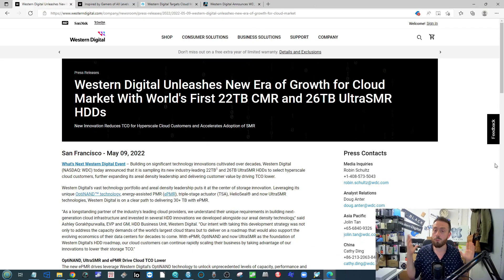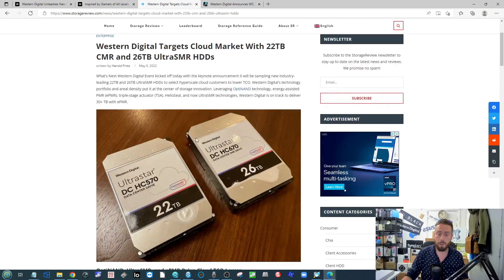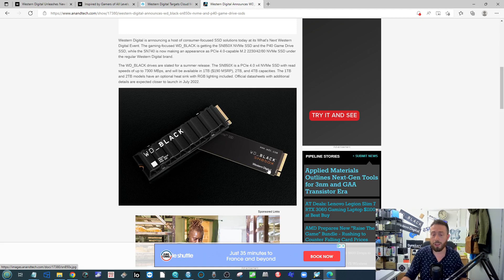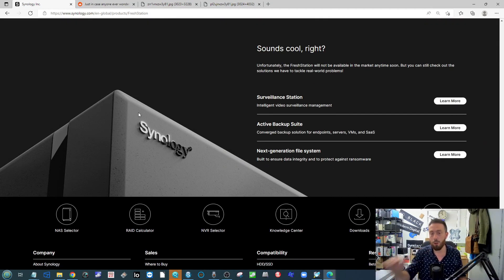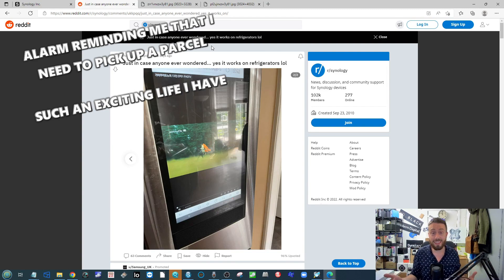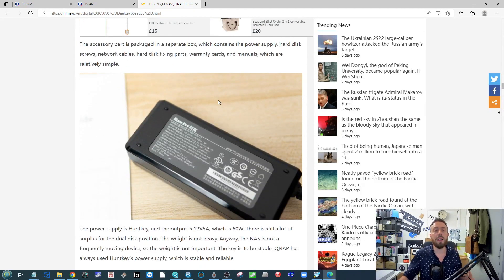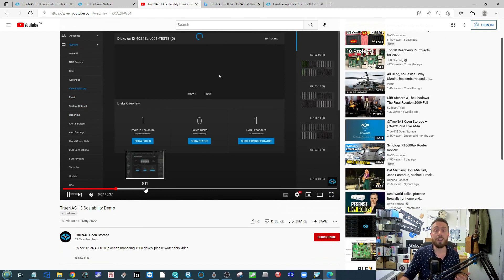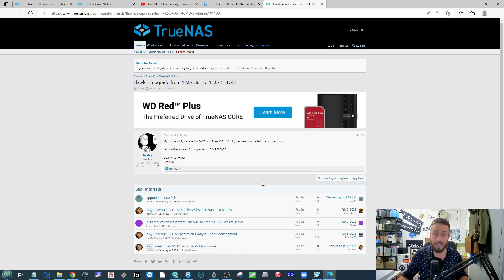WD 22TB, 26TB SMR & Black SN850X - SYNOLOGY NAS + REFRIGERATOR - TRUENAS 13 OUT - QNAP TS-262 TS-462